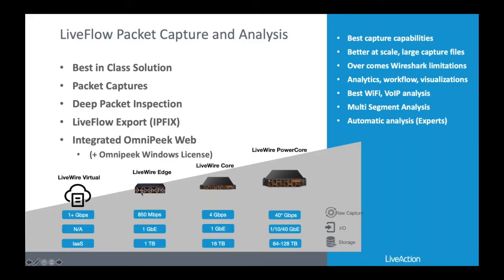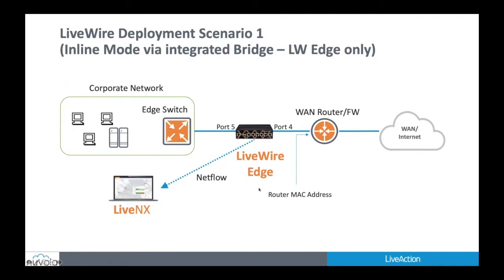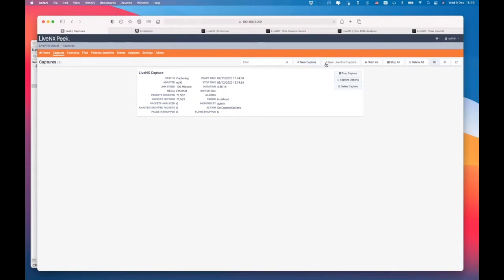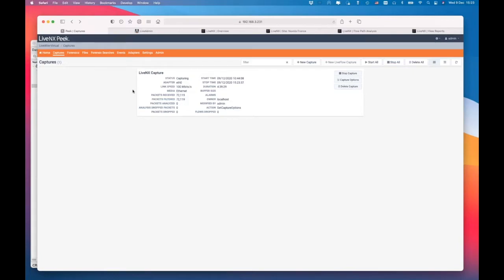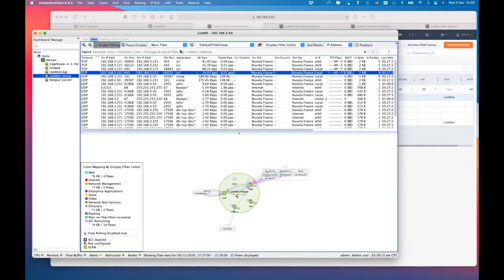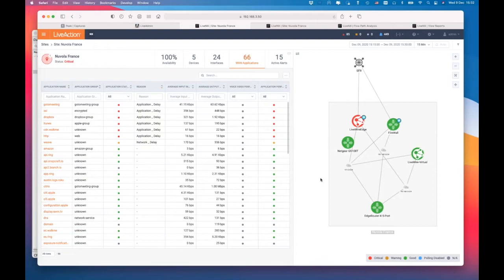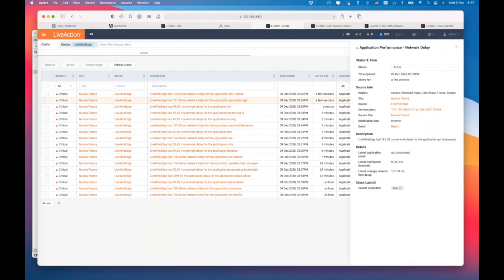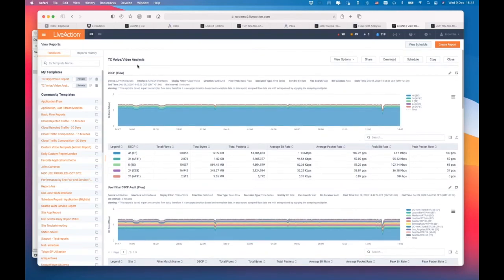Art & Science Flow 2 Packet #3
Nuvola Distribution and LiveAction Present the third of their series of technical workshops.

Discover deeper insights into the world of AANPM ( Application Aware Network Performance Management ) through a series of regular workshops that will uncover and delve into a number of themes. Equip yourself with more knowledge and insights on how to use the right tools to rapidly and effectively deliver successful Application Performance Monitoring outcomes. By following this series you will understand how to use a number of techniques starting from Packet tools and working through Flow based tools to Machine learning and AIOps to help you quickly resolve Application Performance issues.

Agenda:

Flow to Packet
• 2:00 – 2:10 Nuvola and LiveAction Introduction
• 2:10 – 2:20: Overview of LiveAction products and solutions (10Mins)
o Key technical features and benefits
• 2:20 – 3:10:  LiveNX & LiveWire Overview demonstration (40 mins)
o Introduction to LiveNX
o Working with LiveWire/LiveCapture Packet Capture Appliances
o Flow to Packet analysis
o Some Art and some Science in using LiveAction solutions in understanding Flow to Packet and Packet to Flow.
o LiveNX Dashboards for Network and Application performance analytics
o Using the tools in real life
• 3:10 to end Q&A Nuvola and LiveAction Technical teams